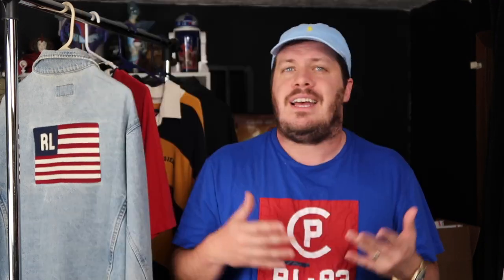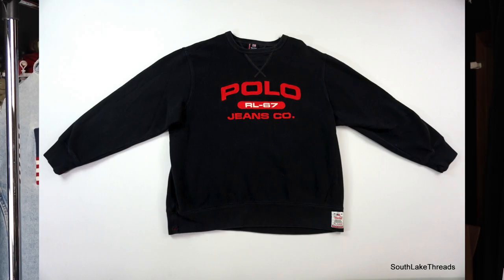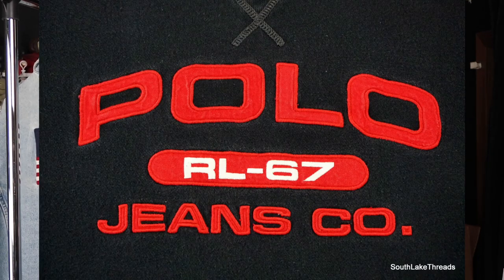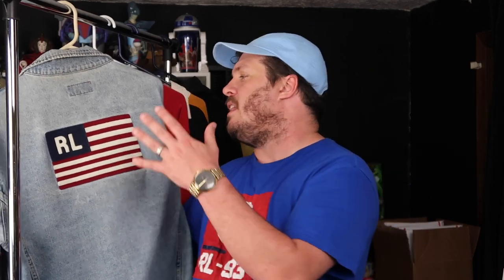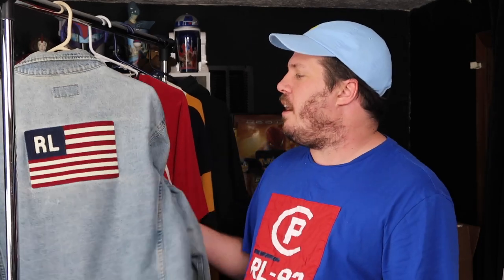Top 5 Polo Jeans Company Items On Ebay Right Now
Listing the top 5 dopest Polo Jeans Company pieces from eBay. PJC Is an unrated Ralph Lauren brand and deserves a little more love. The links to the items are below: